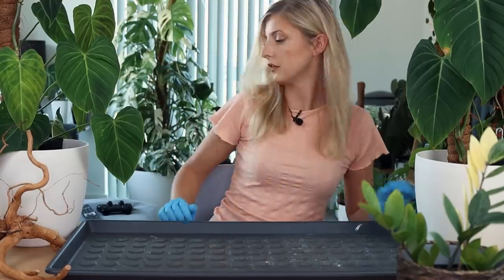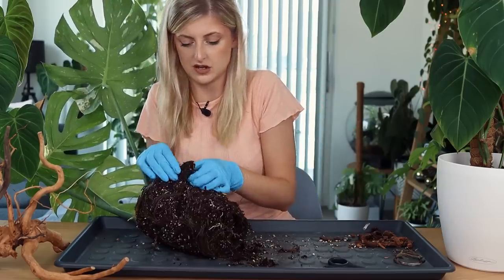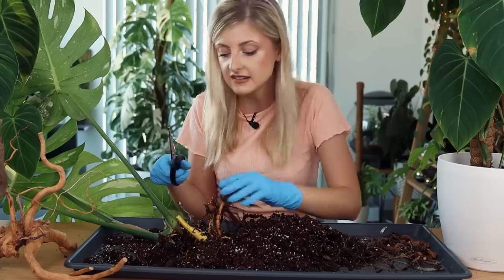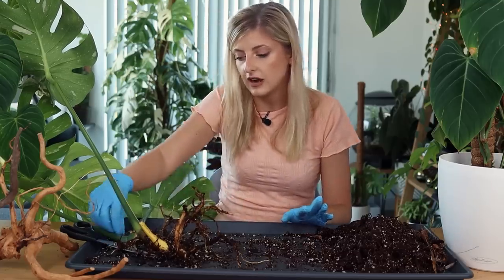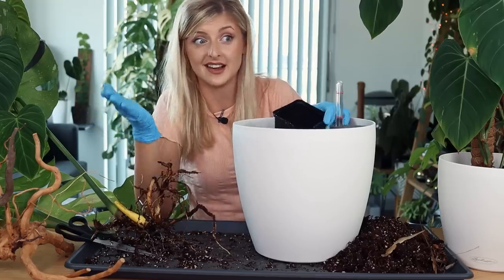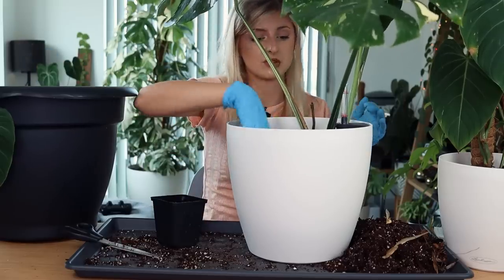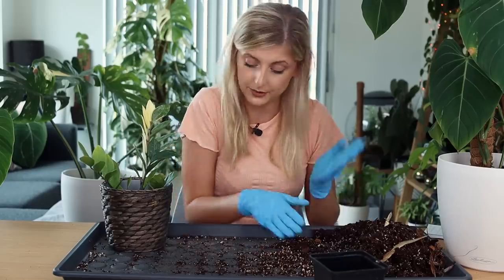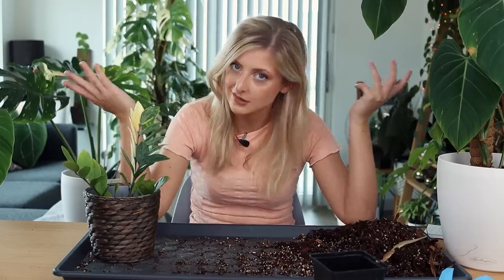Repot With Me + Chat! | Thoughts on Plant Community Drama + Rare Plant Hype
___ My Stuff ___